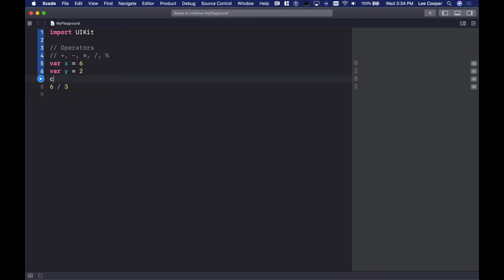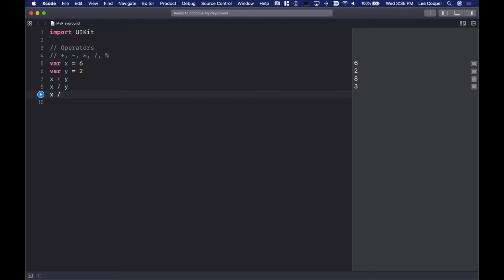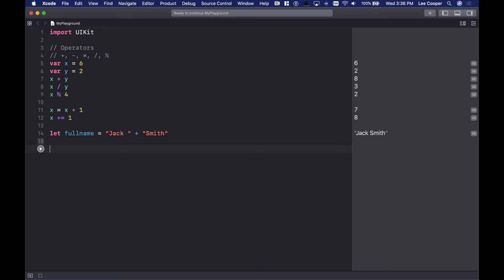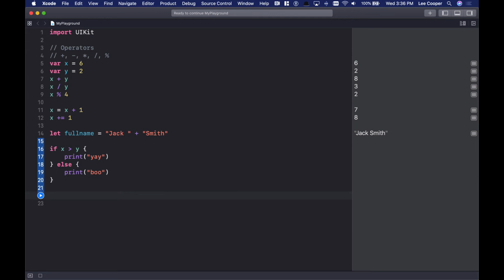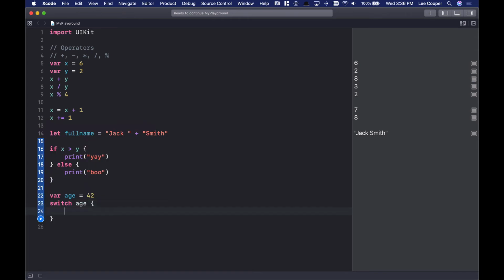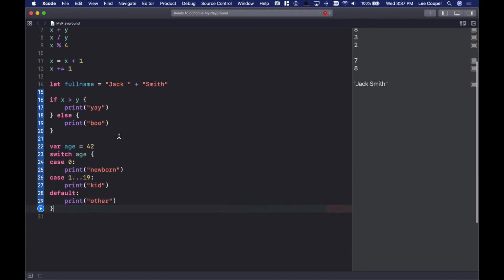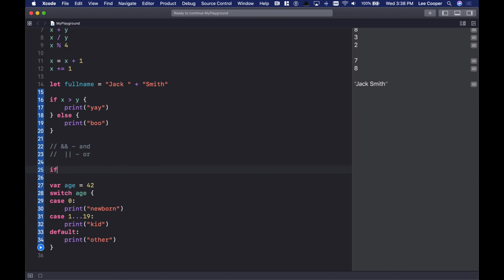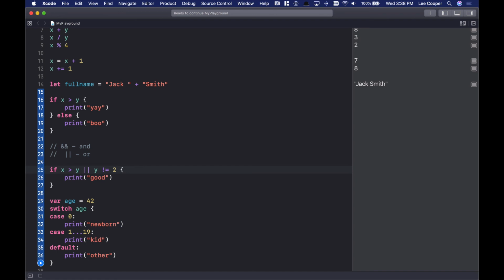100 Days of Swift (Day 3 - Operators and Conditions)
Summary of Paul Hudson's "100 Days of Swift" free course